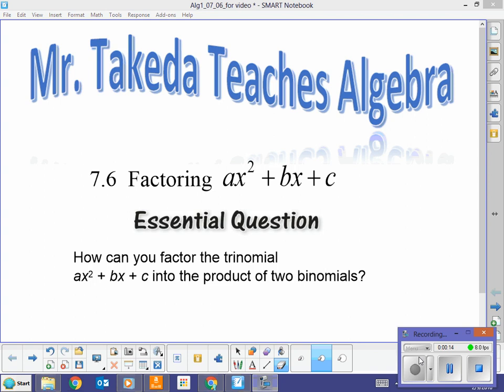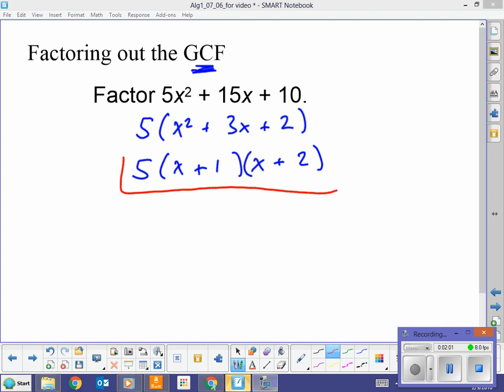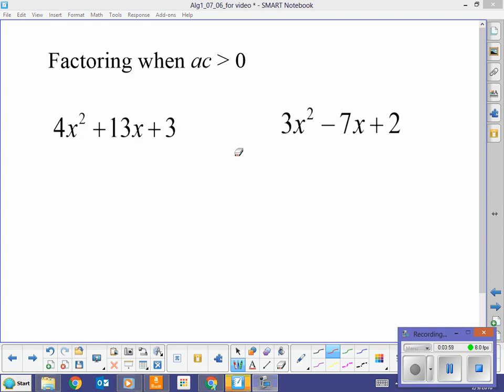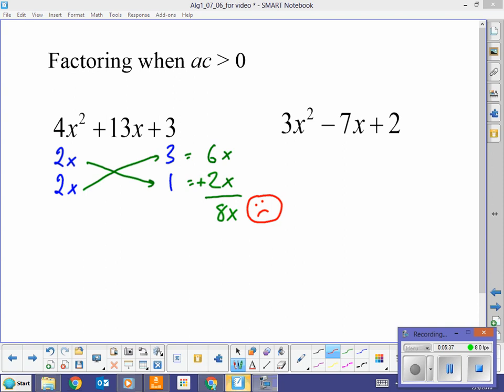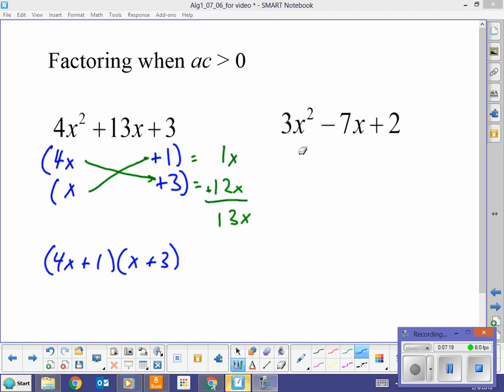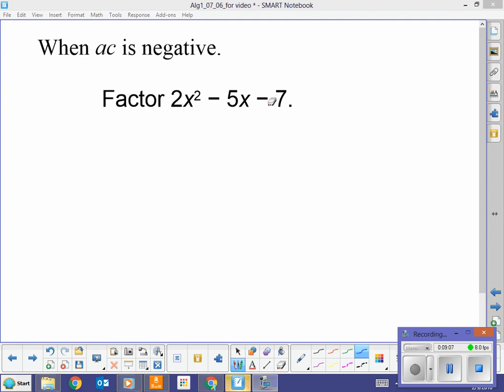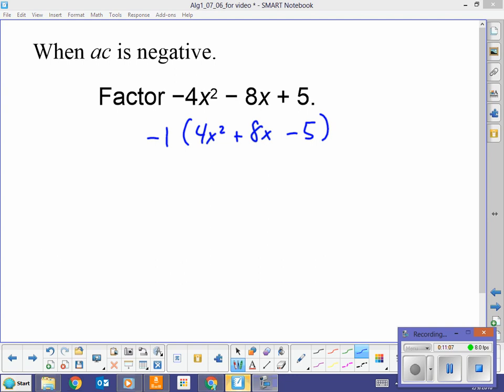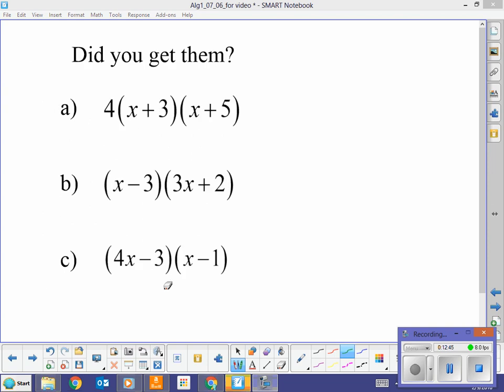7 6 Complex Factorable